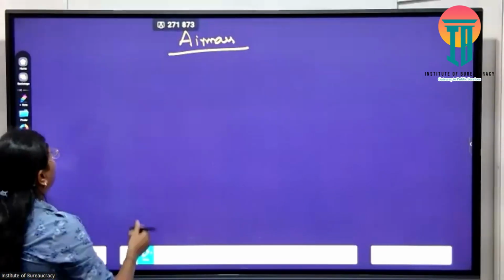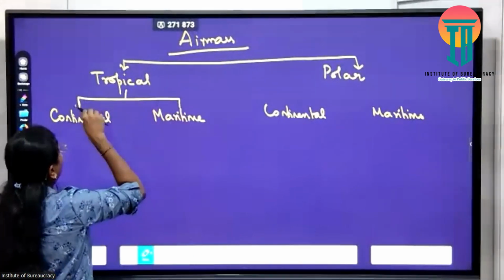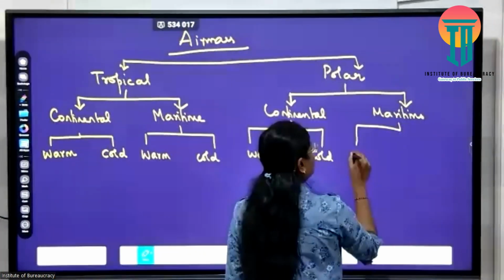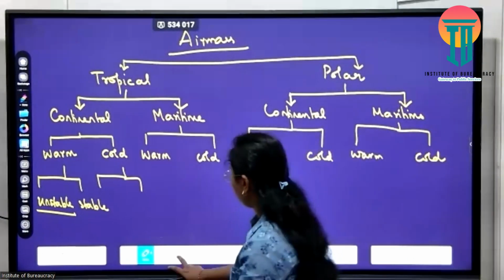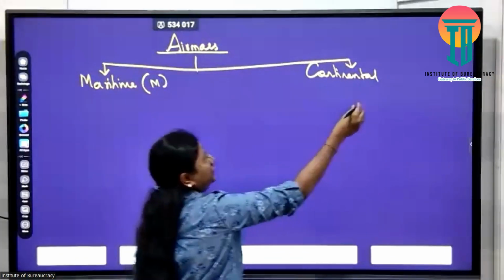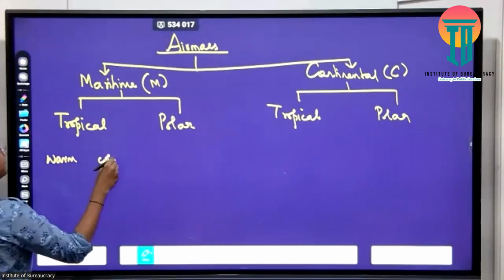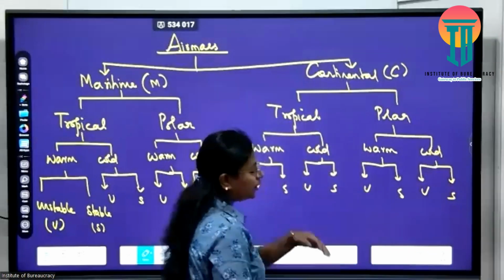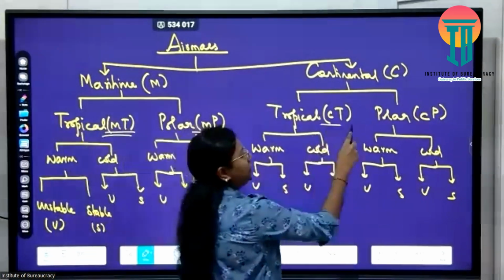Types of Airmasses | Lec 44 | Geography Optional| UPSC| Sathya Kalaivani | GeoMarking |IB | Climate